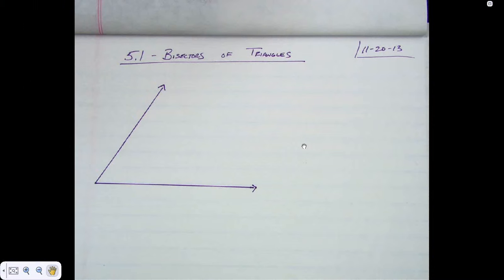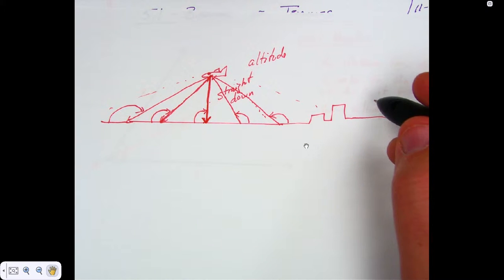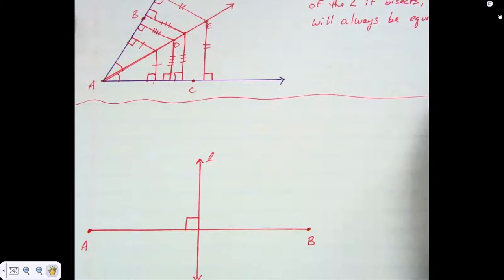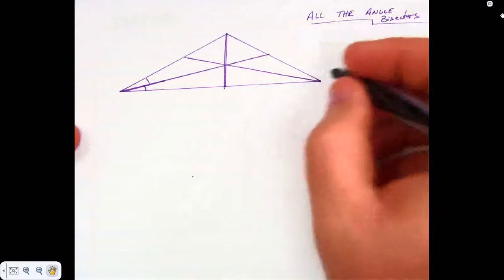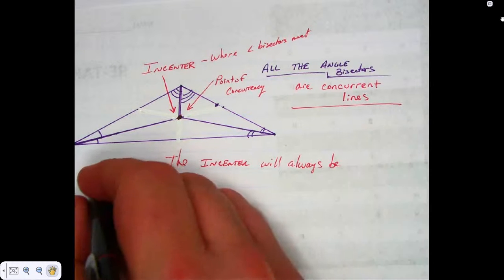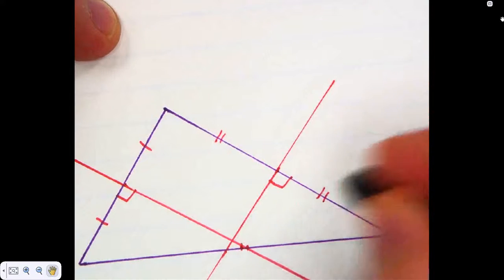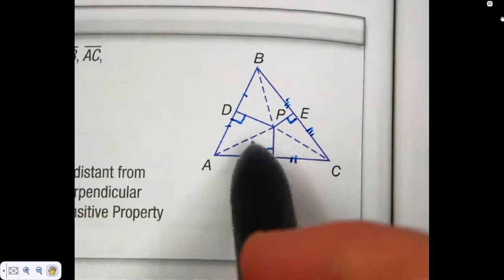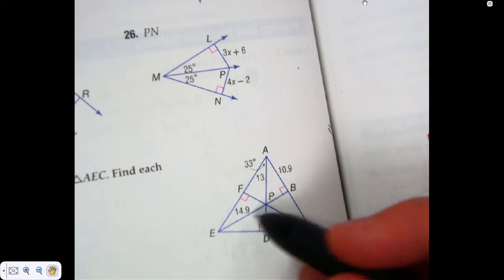11 20 13 G 5 1